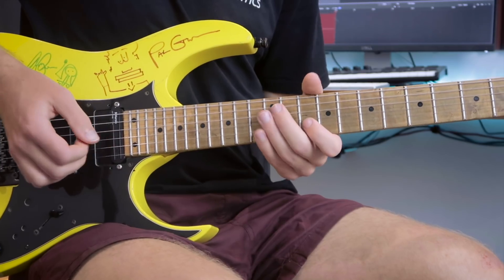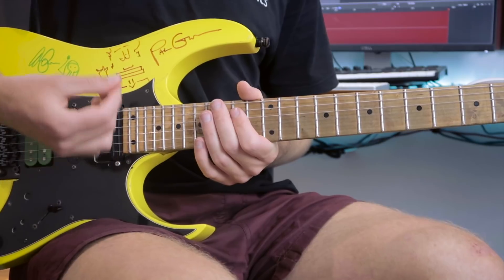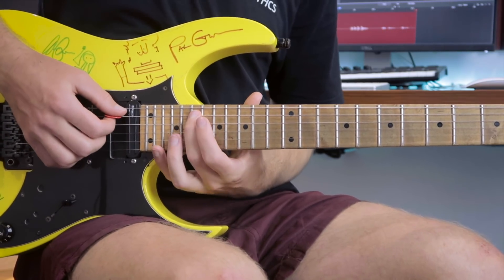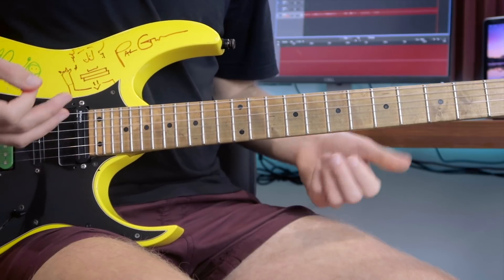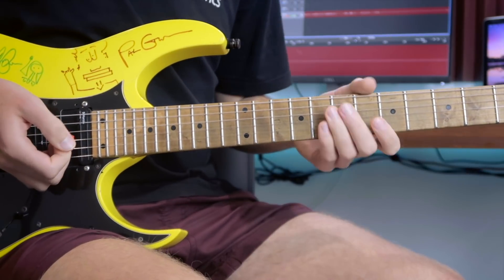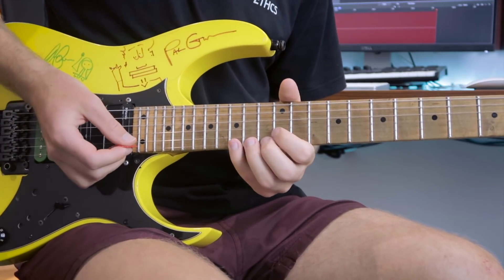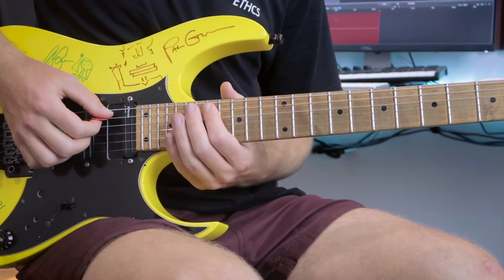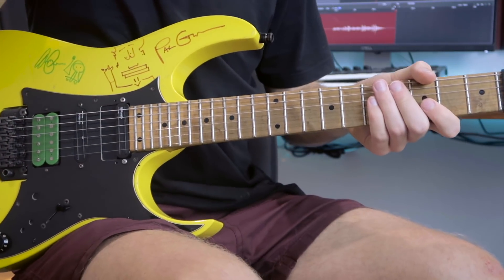BEST 8 LICKS: Paul Gilbert BLUES (ArtistWorks Jam In A) | EASY Intermediate Guitar Lesson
Like my videos? I also have online courses available, and take Skype bookings, if you’re looking to take your guitar playing more seriously! :)

Paul Gilbert isn't just about speed and picking. Did you know that he's a great blues player too!? His blues phrasing is SO TASTY, which all comes from his blues style of playing! In this video I've broken down 8 of my favourite blues licks from an ArtistWorks video that Paul Gilbert did with Nathan East.

I play Ibanez Guitars D’addario Strings, DiMarzio Pickups, into BIAS FX. That is all.

For Video I predominantly use a Canon 80D, Canon G7X, Sigma 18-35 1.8 Art Lens, and a Rode VideoMic Pro.

Hey! My name is Darryl Syms. Born in the UK, currently living in Gold Coast Australia. I make YouTube videos, sell instructional courses and private tuition on my website, and perform for the occasional session job. One of my biggest passions is to share my knowledge and inspiration through video, which is why I’m here on YouTube! I hope you enjoy the content that I have to share, and look forward to growing with you.